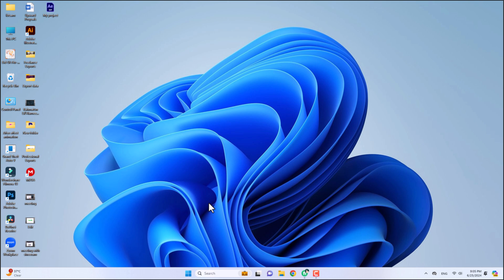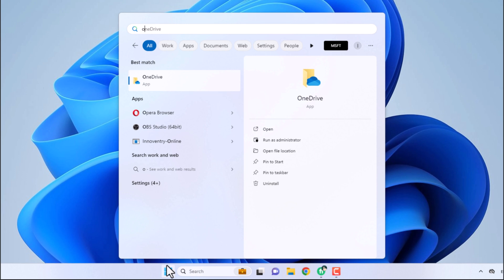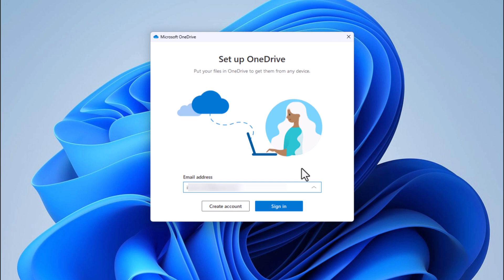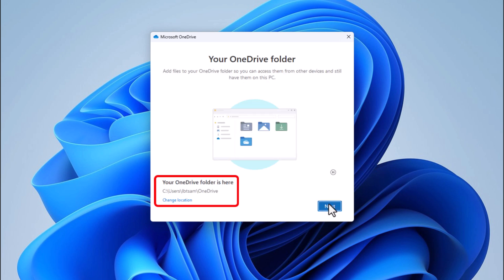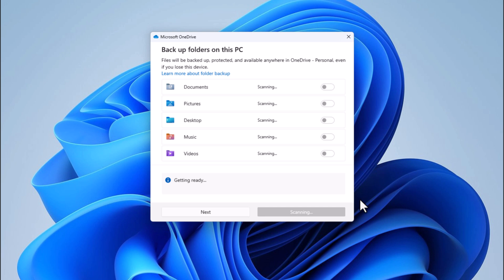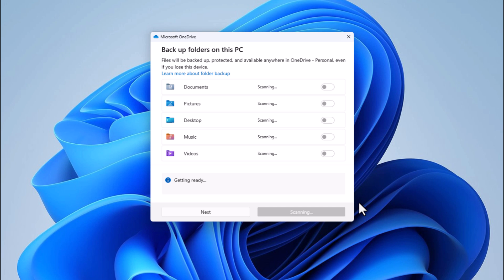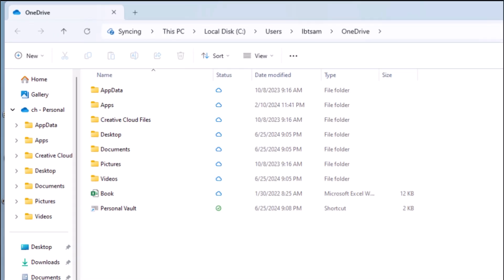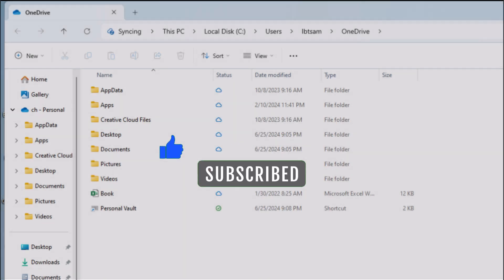How To Add OneDrive To File Explorer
How To Add OneDrive To File Explorer  | Learn how to easily add OneDrive to your File Explorer with this simple tutorial. Access your files and documents in the cloud right from your desktop!

Time Stamps ⏰
0:00 Intro How To Add OneDrive To File Explorer
0:10 How To Add OneDrive To File Explorer
1:34 Final How To Add OneDrive To File Explorer